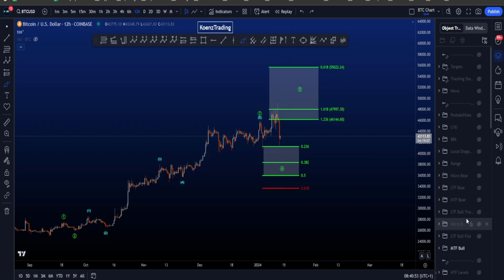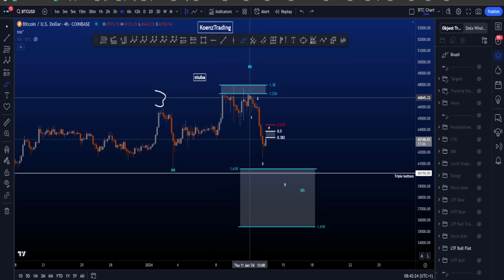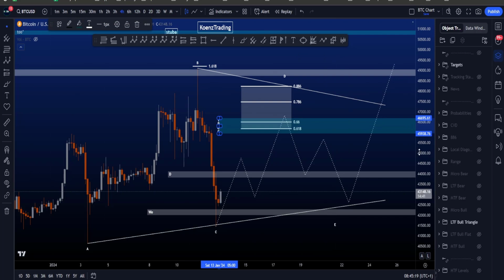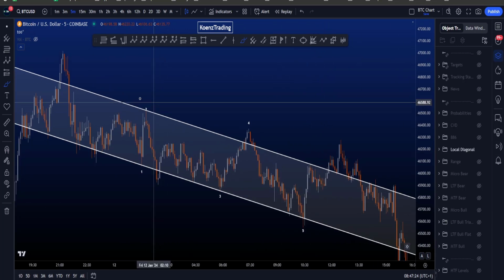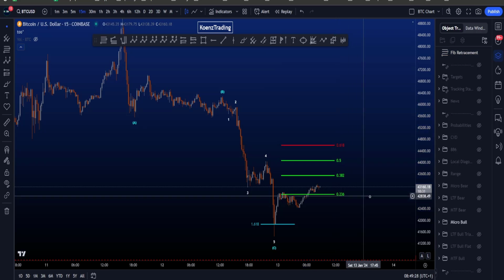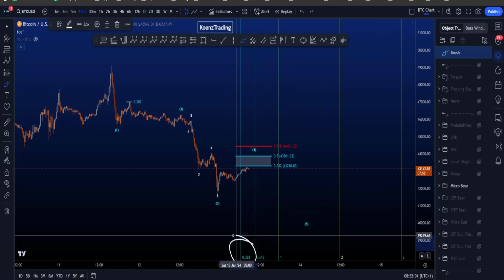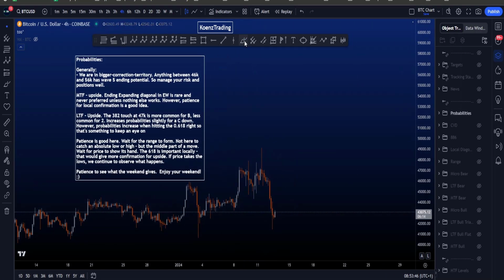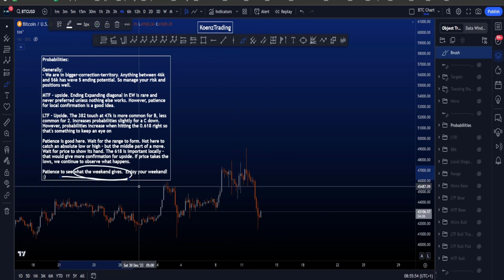Bitcoin Elliott Wave Technical Analysis Today! Bullish & Bearish Price Prediction BTC & News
▶ TIMESTAMPS
0:00 MTF Bullish Scenario (update)
1:09 LTF Bullish Flat Scenario (new)
3:19 LTF Bullish Triangle Scenario (new)
4:20 Micro Bullish Scenario (update)
7:14 MTF Bearish Scenario (same)
7:24 LTF Bearish Scenario (same)
8:13 Micro Bearish Scenario (update)
9:26 Range (update)
10:02 886 touch (update)
10:31 CVD Divergences (update)
10:47 Probabilities